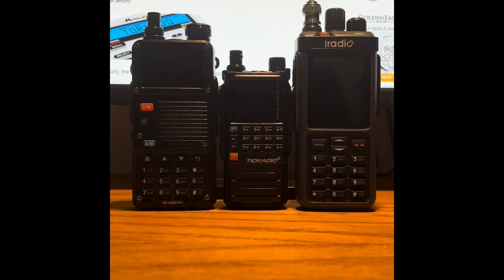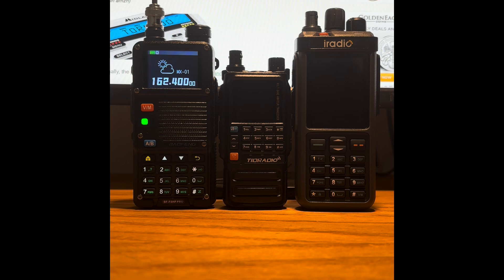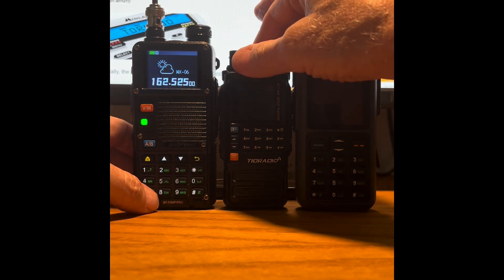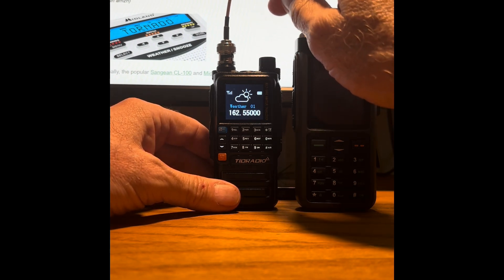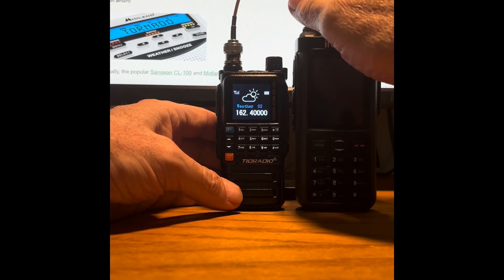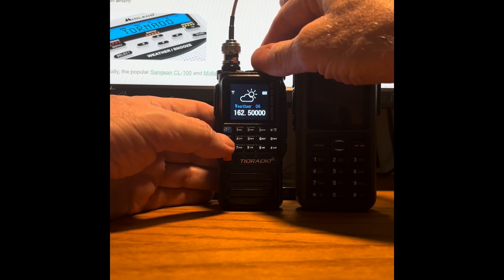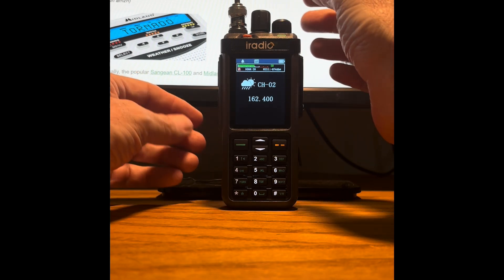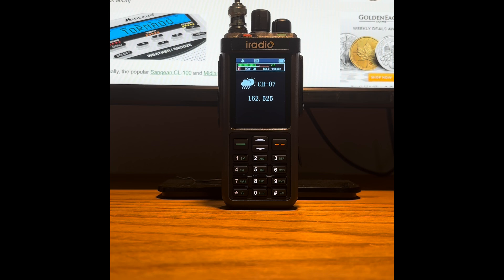Iradio UV-98 Radtel RT-880 Testing and Review of the Weather Band Reception Capabilities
In this video I test the weather band capabilities of the iRadio UV-98 HT radio and compare how it does with the Baofeng BF-F8HP Pro and the Tidradio TD-H3 Plus. You might find the results surprising.

iRadio UV-98 Plus
Radtel RT-880
Radtel RT-880G GPS